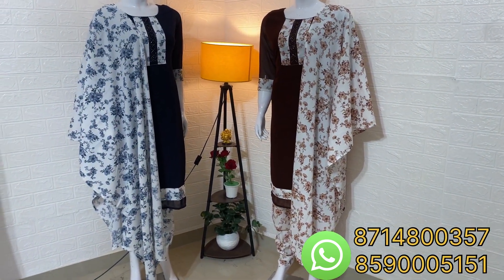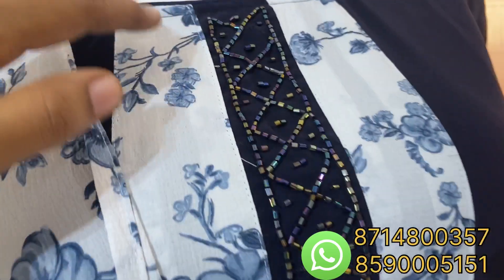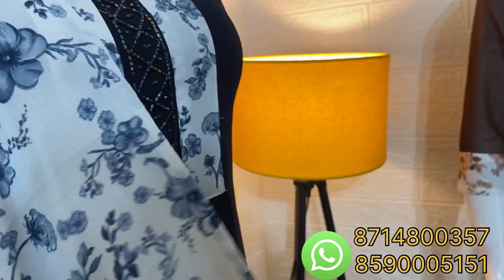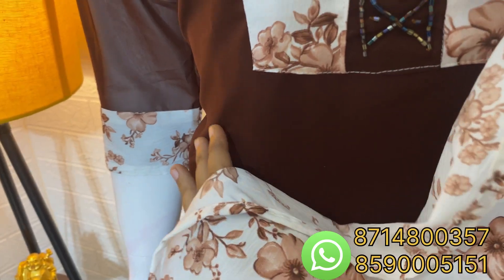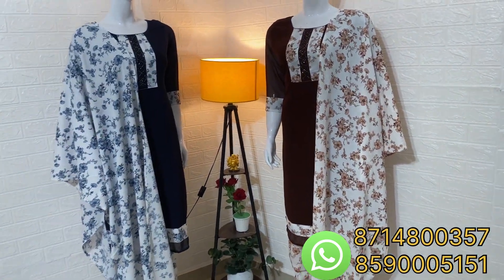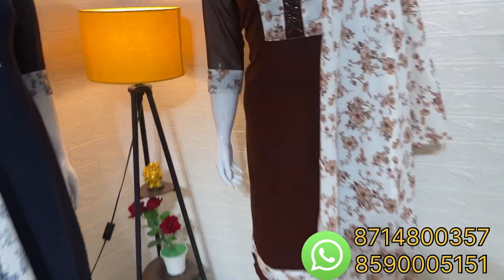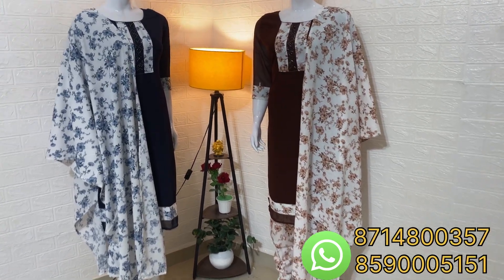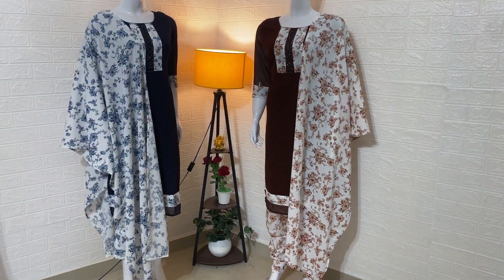ഈ വിലയിൽ മറ്റെവിടെകിട്ടും ഗയ്‌സ് 🤩🤩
Declaration

1.You must share the unboxing video with us within 24 hours of receiving the parcel
2.The video should start by showing the customer’s name and other        details
3.All 4 sides of the parcel should be included in the video.
4.It should be a single shot video.(i.e No pause & cuts )
5.Take video until you are convinced and satisfied with the quality of the product

1.പാഴ്സൽ ലഭിച്ച് 24 മണിക്കൂറിനുള്ളിൽ നിങ്ങൾ അൺബോക്സിംഗ് വീഡിയോ ഞങ്ങളുമായി പങ്കിടണം
2. ഉപഭോക്താവിന്റെ പേരും മറ്റ് വിശദാംശങ്ങളും കാണിച്ചുകൊണ്ട് വീഡിയോ ആരംഭിക്കണം
3.പാഴ്സലിന്റെ എല്ലാ 4 വശങ്ങളും വീഡിയോയിൽ ഉൾപ്പെടുത്തണം.
4.ഇത് ഒരൊറ്റ ഷോട്ട് വീഡിയോ ആയിരിക്കണം.(അതായത് താൽക്കാലികമായി നിർത്തലും മുറിക്കലുകളും ഇല്ല)
5. ഉൽപ്പന്നത്തിന്റെ ഗുണനിലവാരത്തിൽ നിങ്ങൾക്ക് ബോധ്യപ്പെടുകയും സംതൃപ്തരാകുകയും ചെയ്യുന്നത് വരെ വീഡിയോ എടുക്കുക